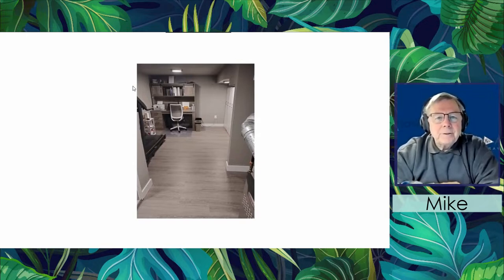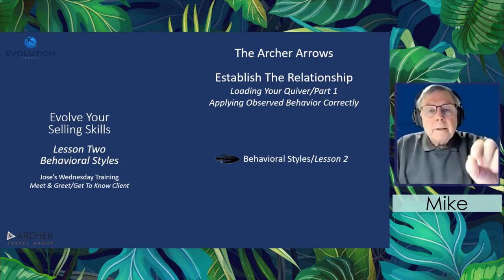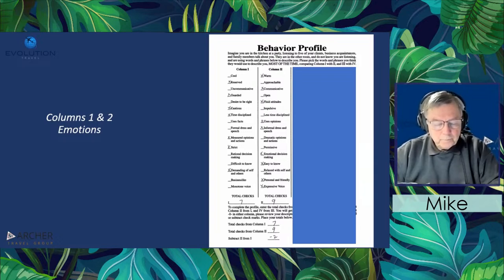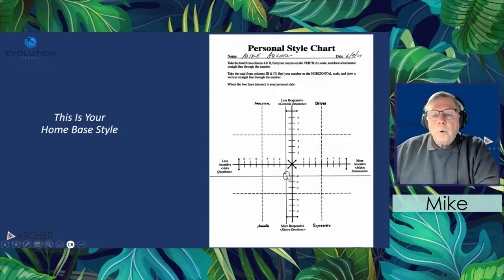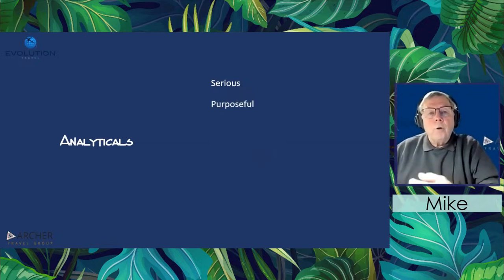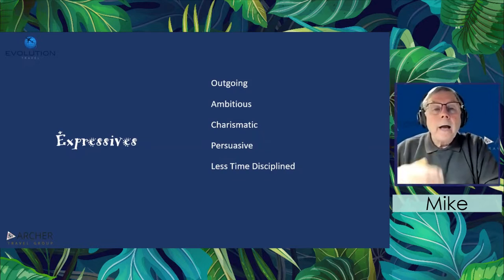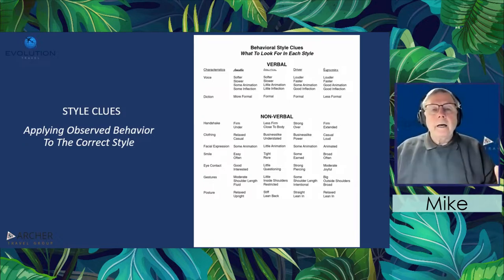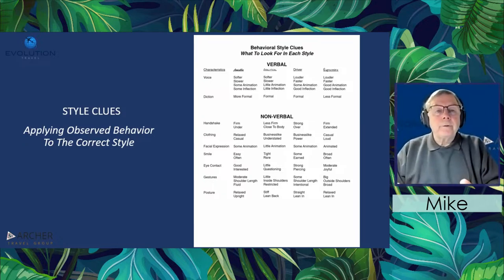#2 Sales Training w/ Mike Archer